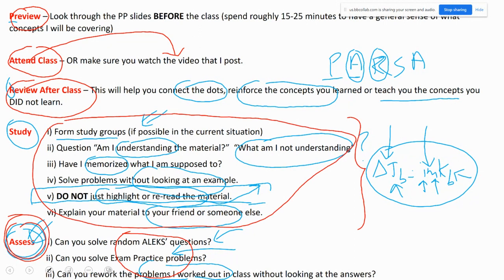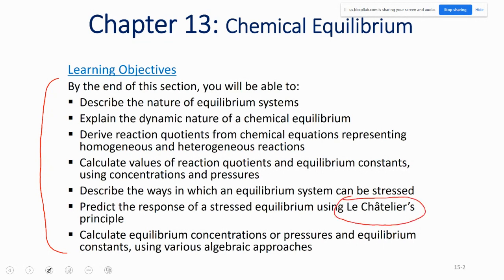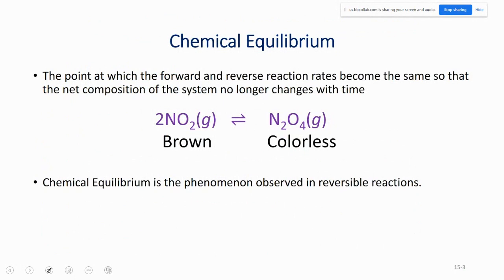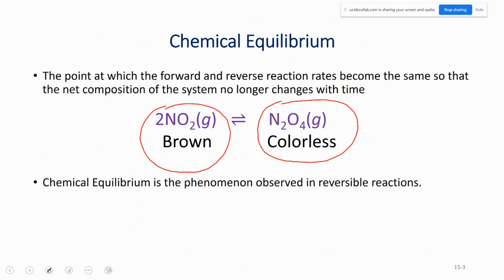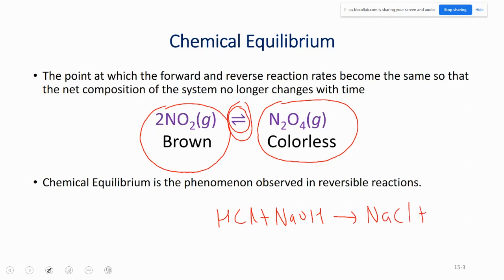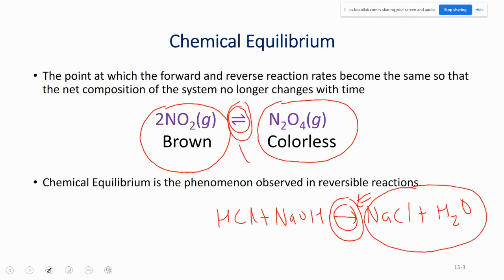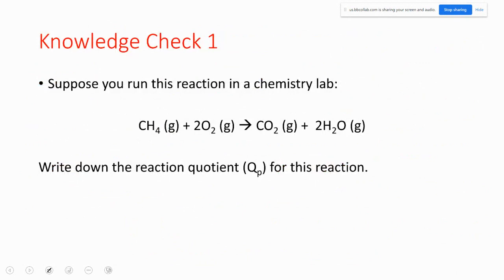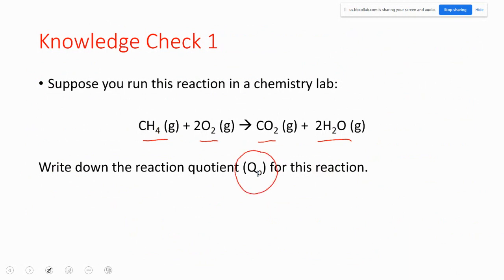Week 3 Lecture for Monday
Introduction to equilibrium